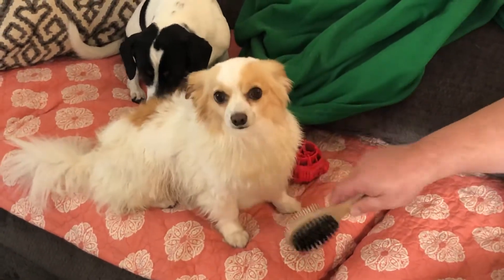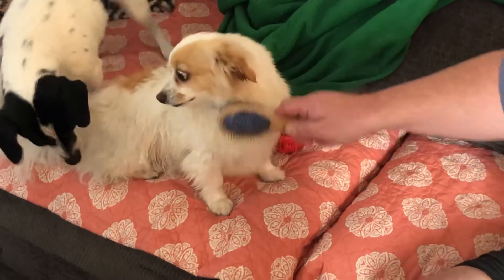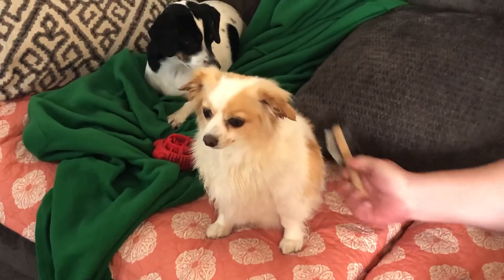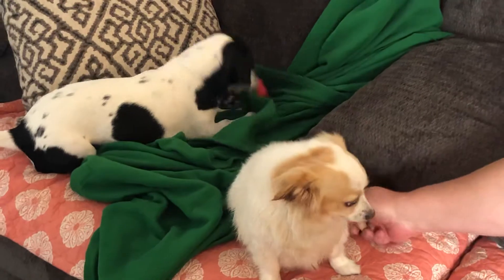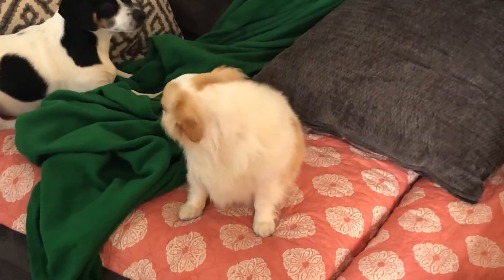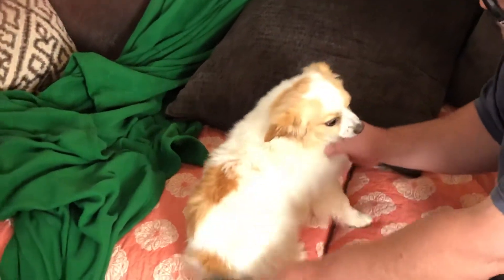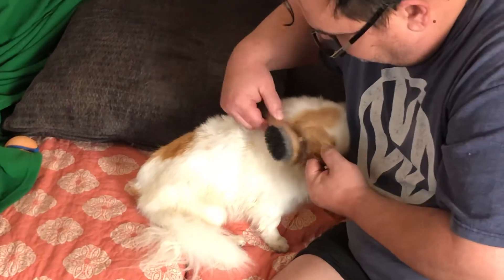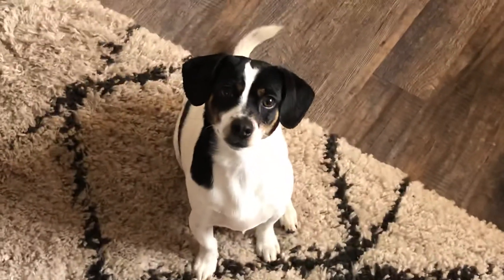Dog Bath Part 7 - Brushing